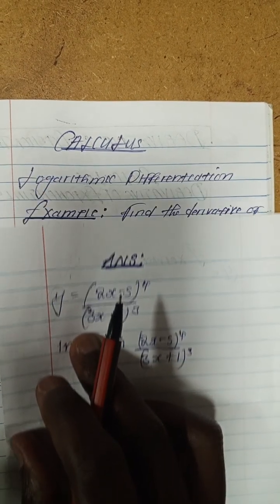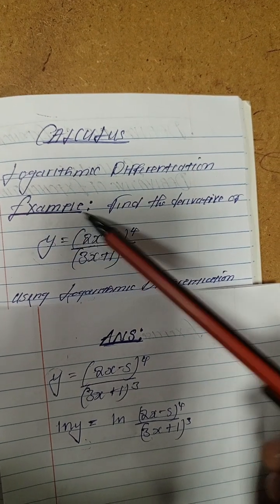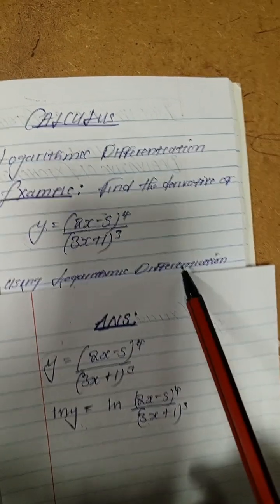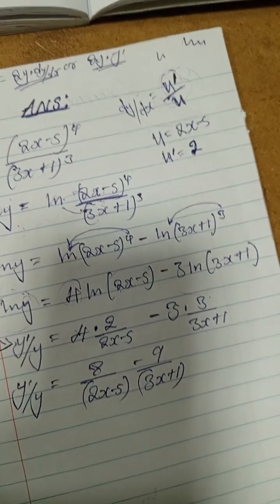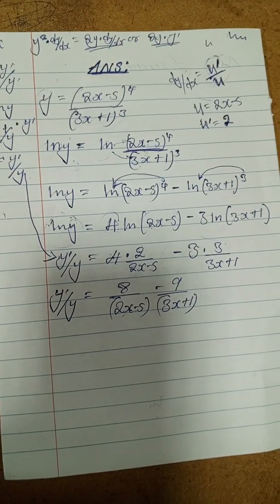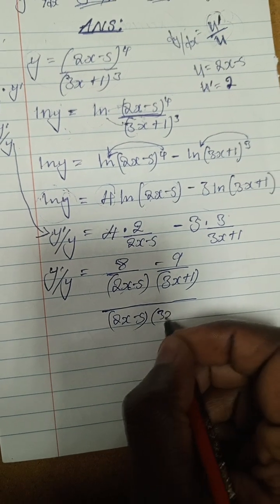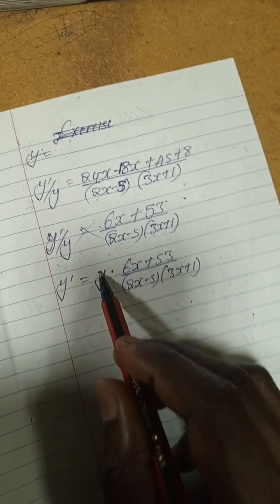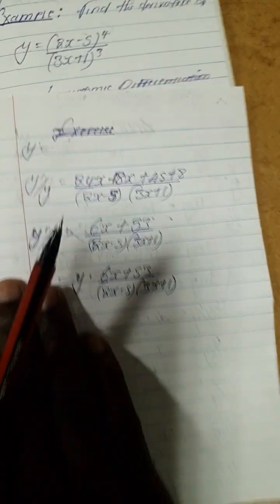April 1, 2025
logarithmic differentiation function.